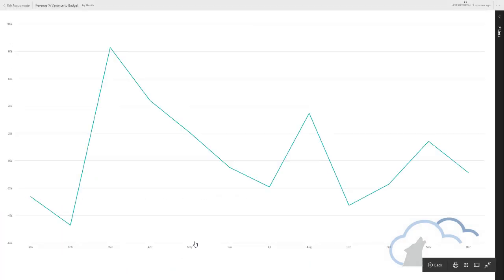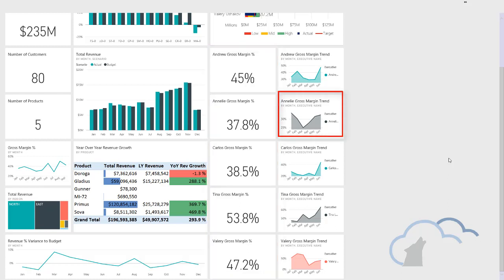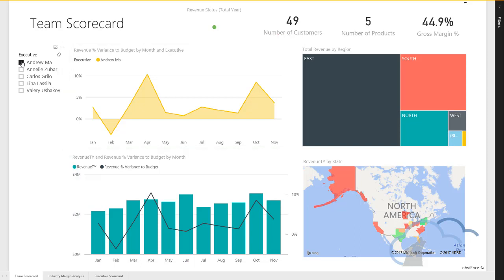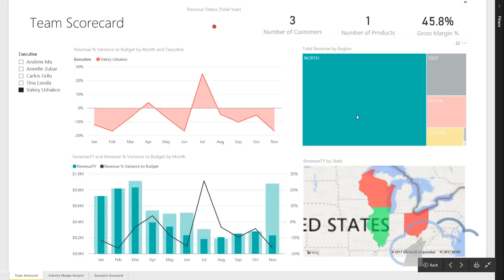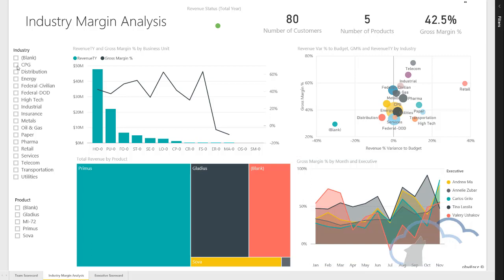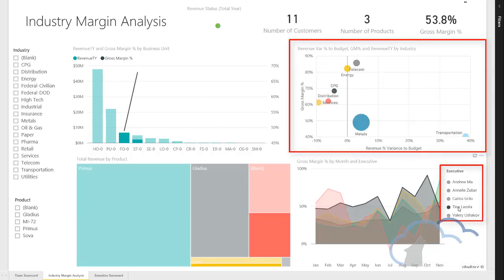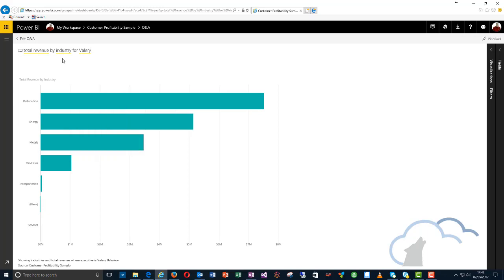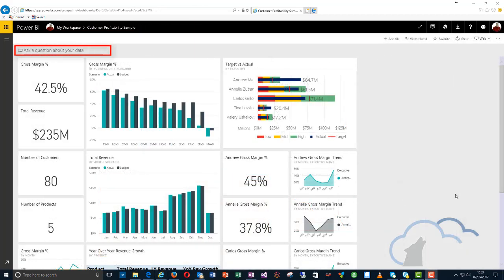Customer Profitability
Empower your team and you to securely explore, visualise, interact & question your data together from anywhere using devices or your choice.